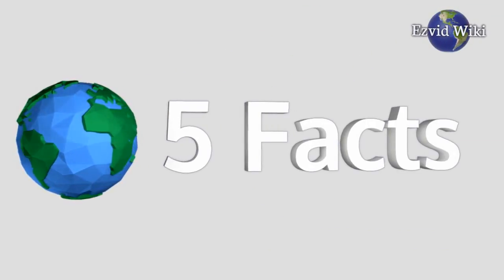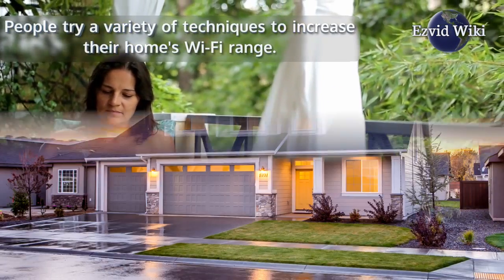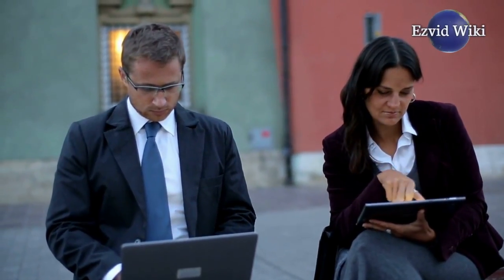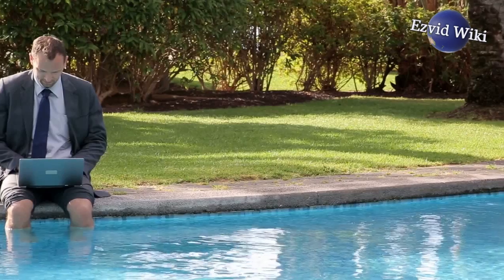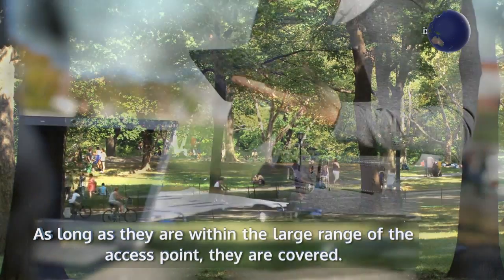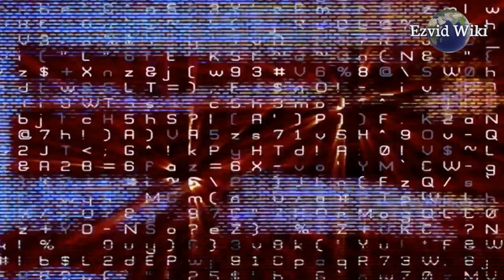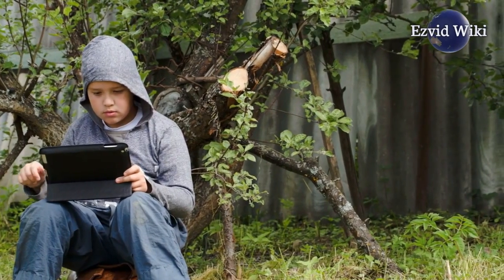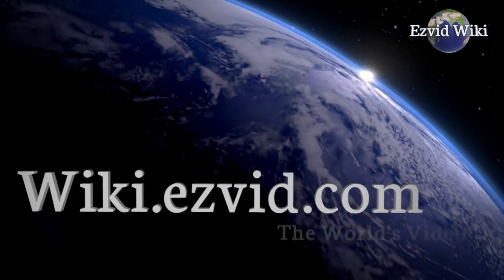Outdoor Access Points: 5 Fast Facts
Fact #1. For people experiencing slow Wi-Fi speeds in their homes, an outdoor access point can be the answer to all of their woes. In addition to faster speeds, outdoor access points have a wider range than indoor routers. People try a variety of techniques to increase their home's Wi-Fi range. Unfortunately, these techniques are often more of a headache than a solution. With a strategically placed outdoor access point, your entire home can be connected to uncrowded, lightning fast service.

Fact #2. Every house in your neighborhood probably connects to the internet via a wireless router. It's likely that every one of these routers is using the 2.4 gigahertz band. Many other wireless devices also use the same frequency, like garage door openers, baby monitors, and wireless phones. It leaves you with a congested frequency. The 4.9 gigahertz band doesn't have this issue. Unlike the average home router, outdoor access points make use of this frequency by default.

Fact #3. The world of business offers its own unique connectivity issues. As long as they are within the large range of the access point, they are covered. This can be a great advantage, especially for data-dependent employees who are working around your property.

Fact #4. Location is an important factor to consider before buying an outdoor access point. In areas of extreme sunlight, the plastic housings of some models may wear down over time. If this is the case, consider a more durable housing option like metal. Interference is another contributing factor. If you're in a busy office complex, the chances of disruptions in connection are higher.

Fact #5. Another factor when looking into an outdoor access point is the range of service. Different operating signal strengths should influence your purchase. You may also need to know how to set up an ISP with some models. Also, consider what types of devices you'll be connecting. Some access points are only optimized for personal computers. Others are more optimized to support gaming consoles and mobile devices.